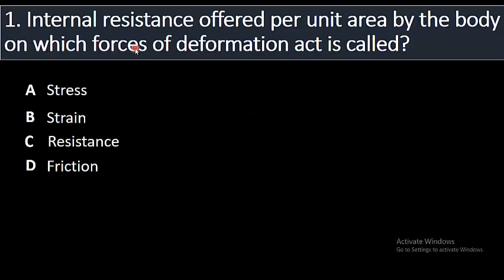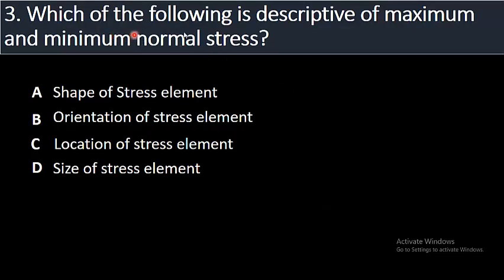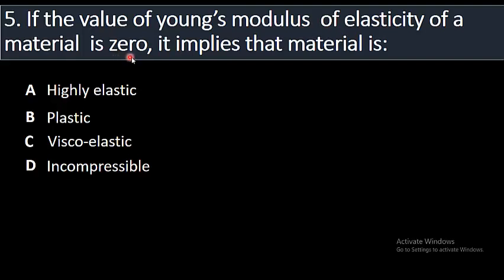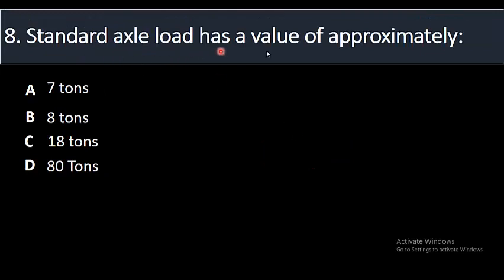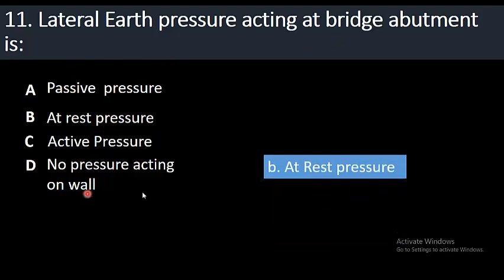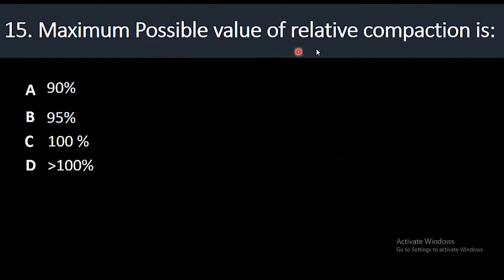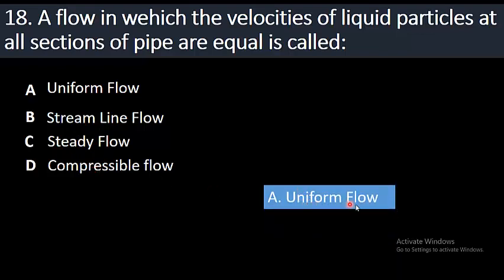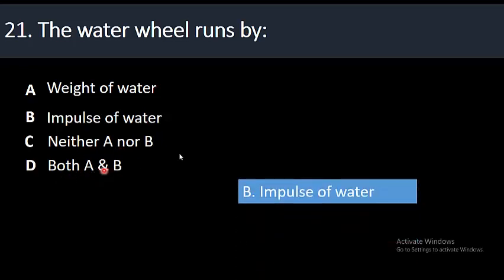[Part 1] Civil Engineering MCQs for Competitive Exams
These MCQs are taken from previous/past test conducted by KPPSC for the post of SDO/Assistant Engineers in Irrigation Dept. C&W department. This is the series of Most Important and repeated MCQs from civil engineering which are equally important for both Sub Engineers and Engineers.BS/BE Engineers,B-Tech and DAE students as well. Please go through these MCQs, remember these MCQs. this will definitely help you out in competitive exams
*correction,test was conducted on 7th June,2022

Doctrine of fair dealing:
Doctrine of fair dealing is an exception to the law that would usually protected any material that would be considered to be copyrighted as under the Indian Copyright Act 1957 or US Copyright Act 1976. It is a legal doctrine that allows limited use of copyrighted material without requiring permission from the right holders such as for commentary, criticism, teaching, news reporting, education, research or scholarship.
1- Private or personal use, including research;
2- 2- Criticism or review, whether of that work or any other work;
3- 3- The reporting of current events and current affairs, including the reporting of a lecture delivered in public.